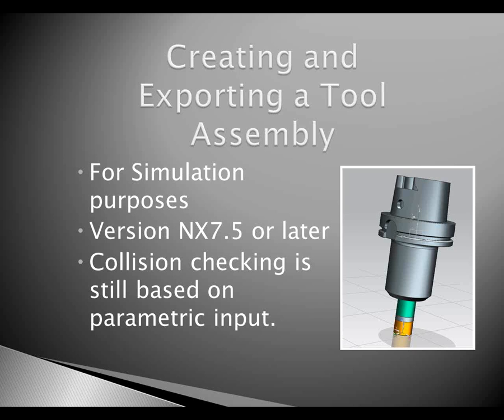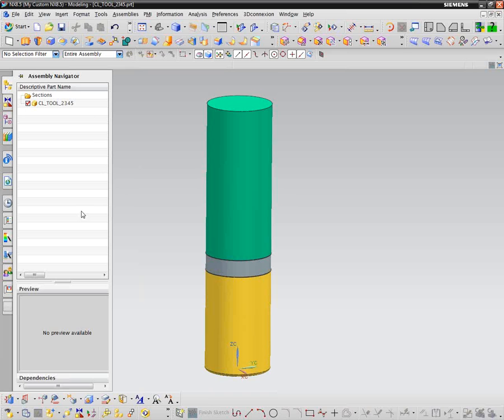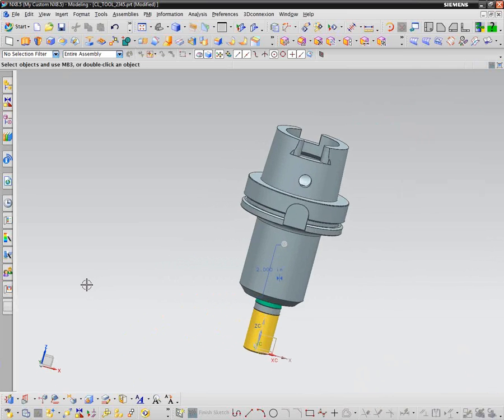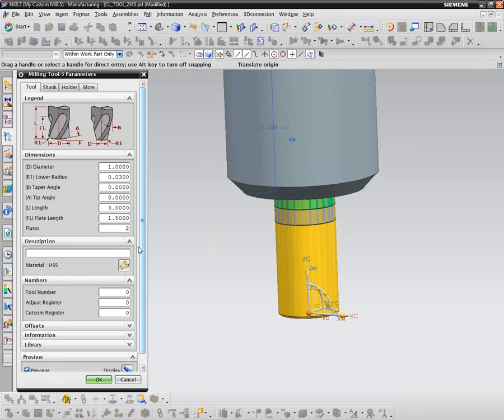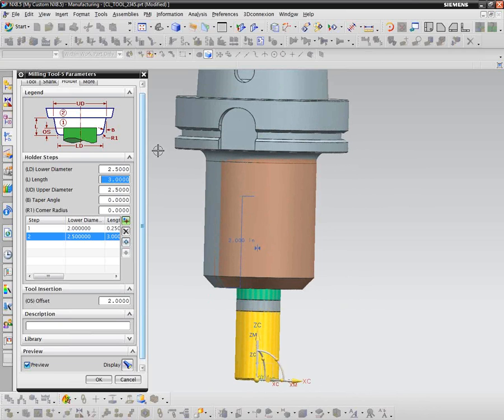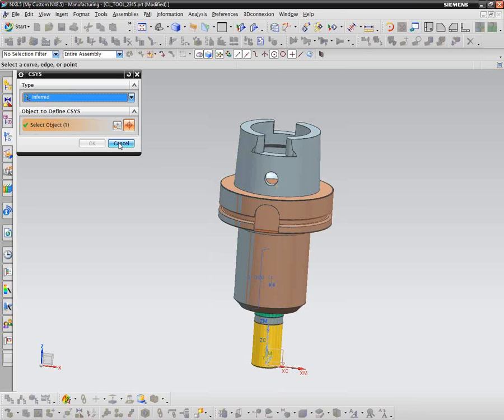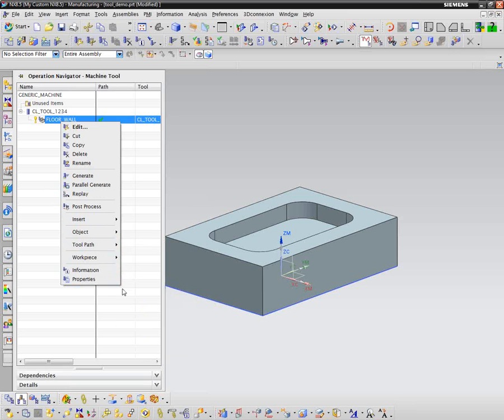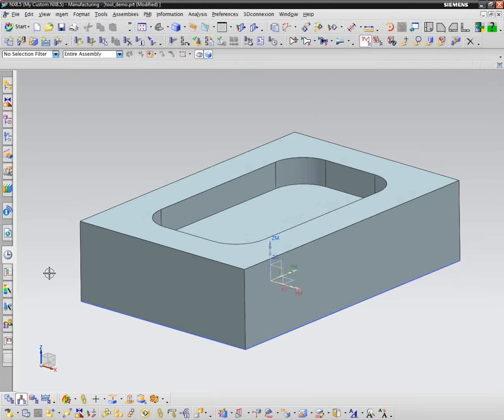CAM Logic's Tech Tuesday: Exporting a Tool Assembly (NX CAM)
Join CAM Logic Applications Engineer Rob Carver as he demonstratesExporting a Tool Assembly in NX CAM